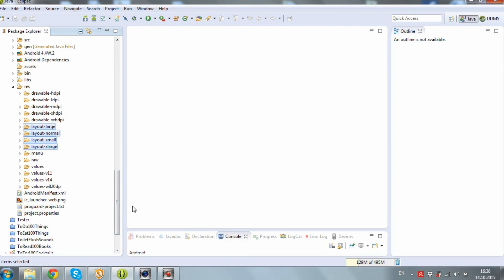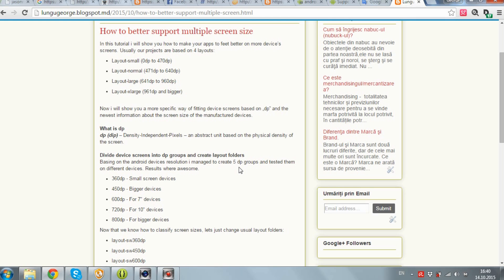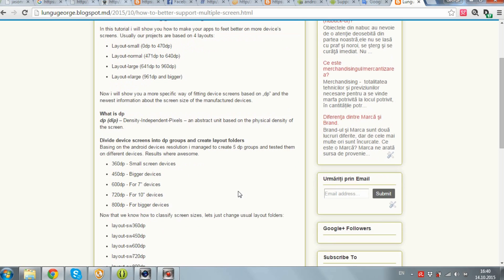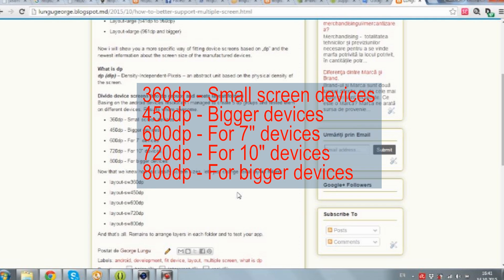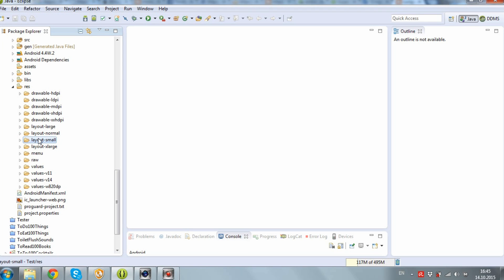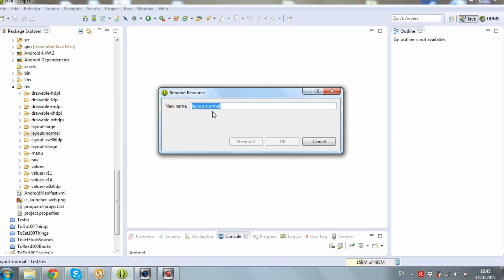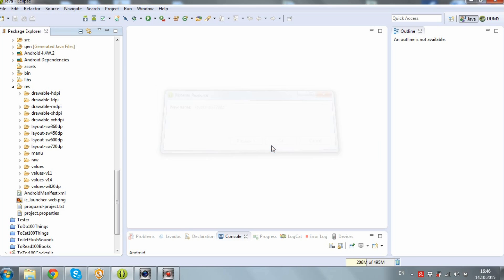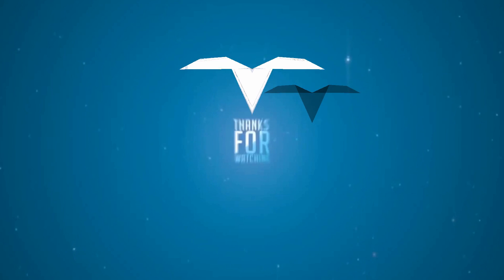How to better arrange layouts to fit all screen sizes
In this video i will show you a more specific way of fitting device screens based on „dp” and the newest information about the screen size of the manufactured devices. Basing on the android devices resolution i managed to create 5 dp groups and tested them on different devices. Results where awesome.